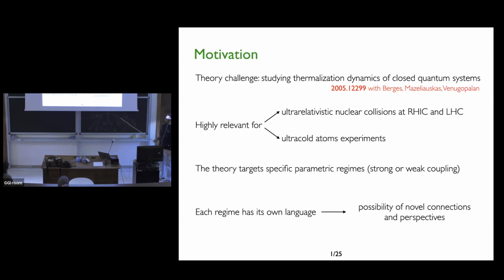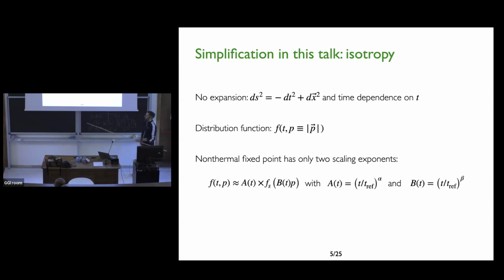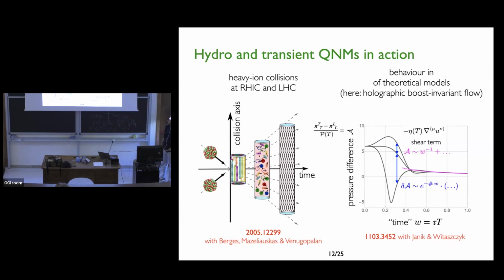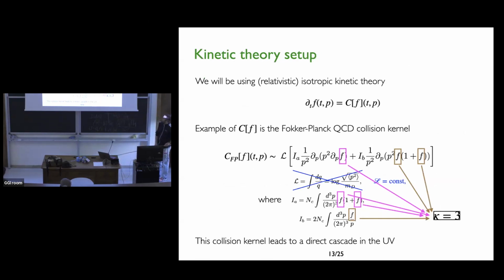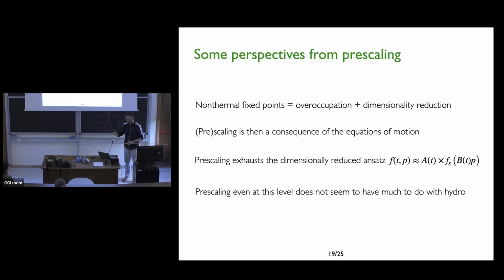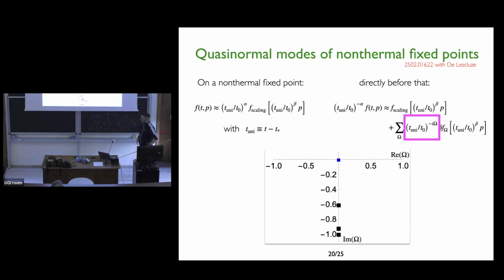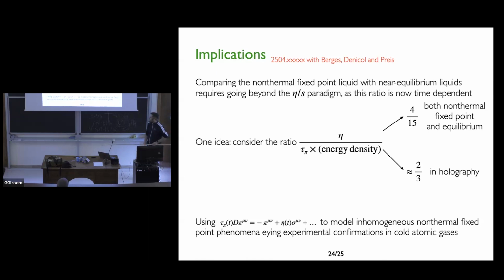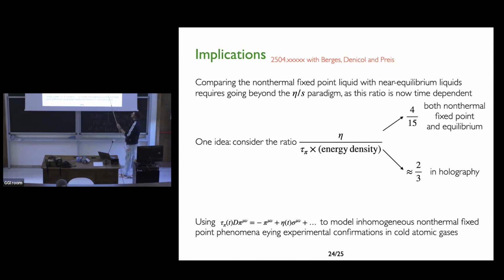Michal Heller : "Quasinormal modes and hydrodynamics of nonthermal fixed points "